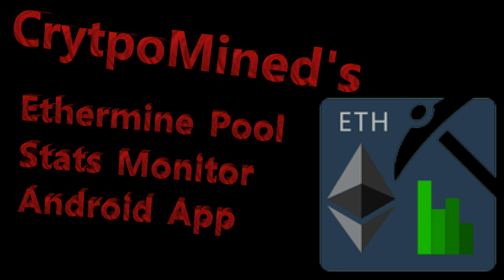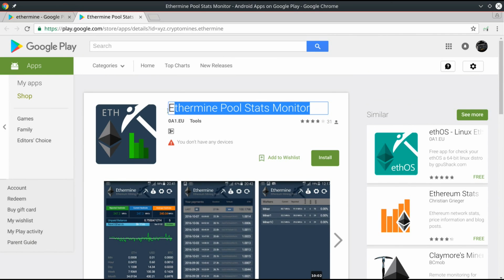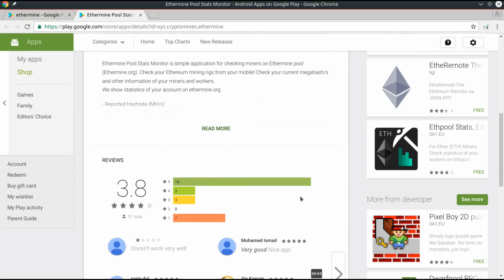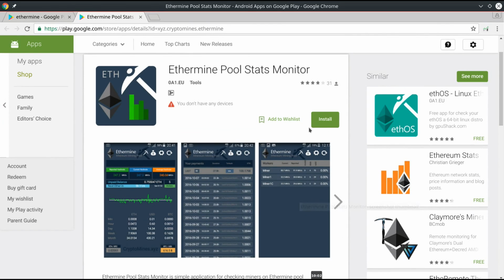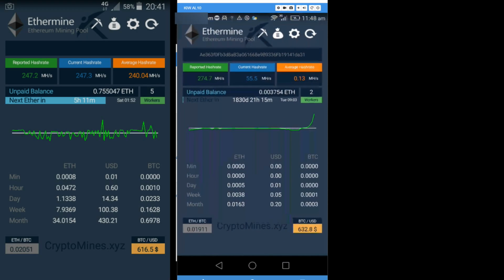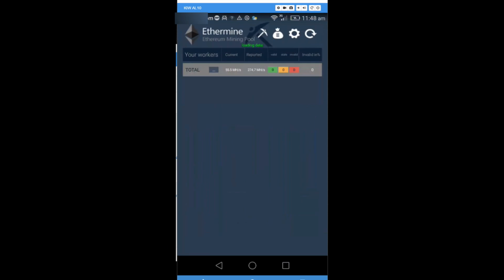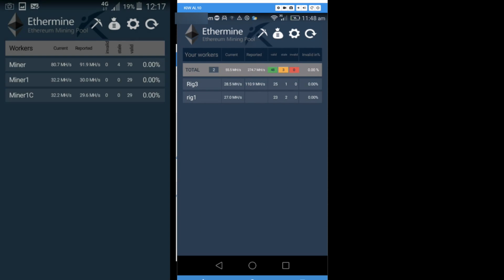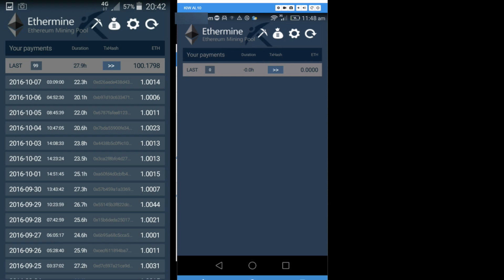Ethermine Pool Remote Monitor Android Smartphone App for Ethereum Mining Rigs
Do you mine on ethermine.org?  do you use an Android device?  if you answered yes, then you might want to try the Ethermine Pool Remote Monitor Android App for Ethereum Mining Rigs.

Bitcoin
12hKQ99t9eiLV2D2C6K9bdYntdEVk46o3h

Litecoin
LTkDdmm9qXHNXpnc1FbnyhWFjqdNR4t4Xt

Dogecoin
DHGaiFJU442oKVnjnexkvRDwuX7pysXPF2

Dash
XtnRsdAHdAAGD4EshCDFpvwJqTWZvE2A2u

ZCash
t1goK66cPpVbiUsoi3httTTtmKz4d1kie4k

Ethereum
0x317732FA9E934018D2D0Dd7b5C8f8f320D6059D2